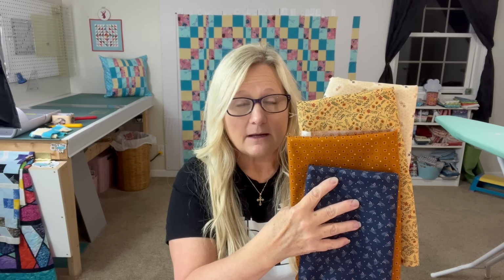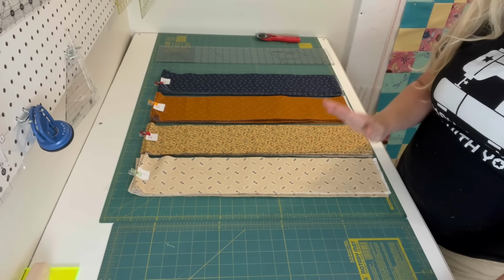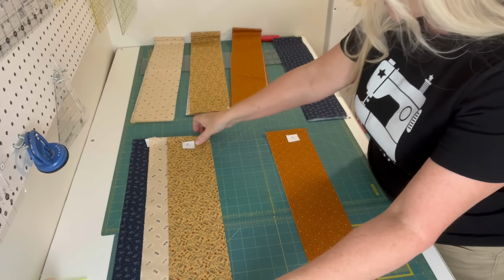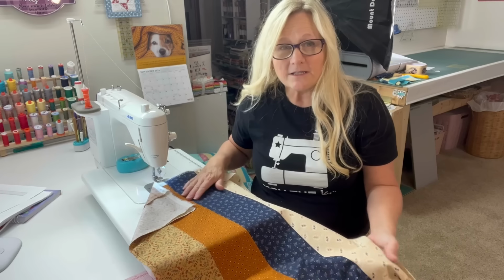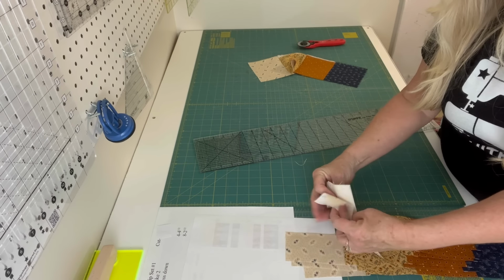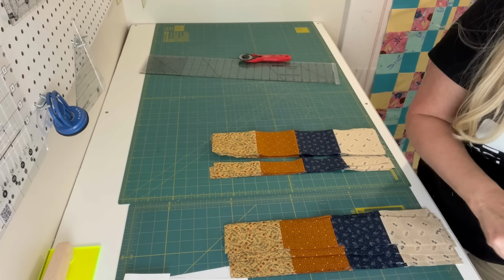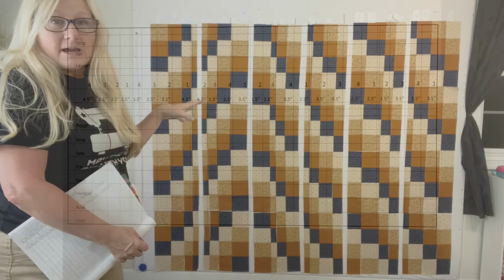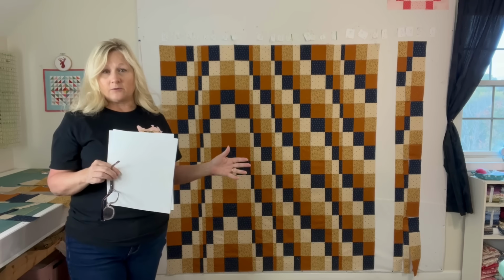How to make a Four Yard Bargello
Challenge accepted!!  What can we make with four one yard cuts of fabric?!